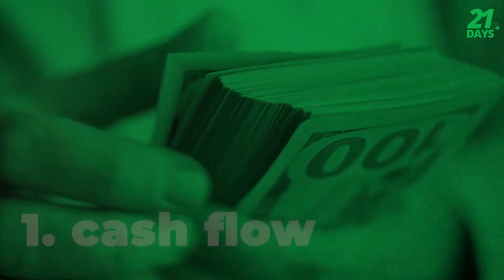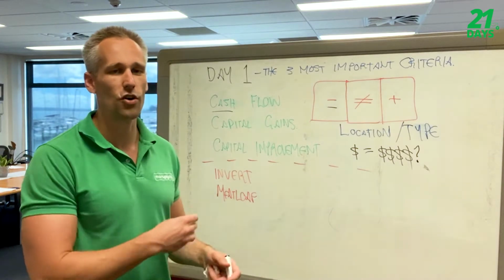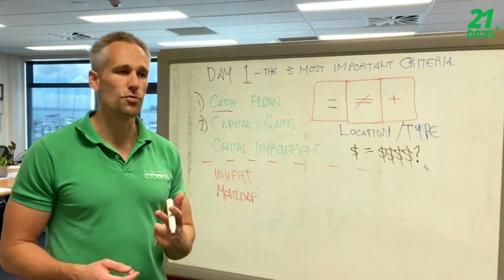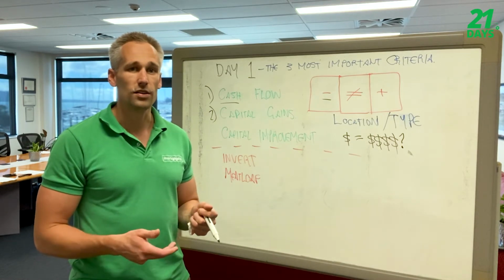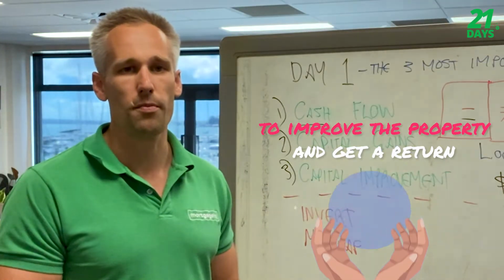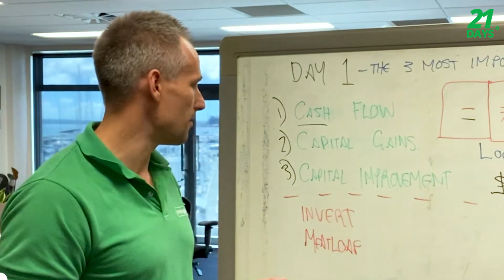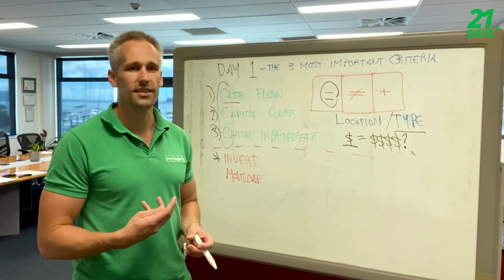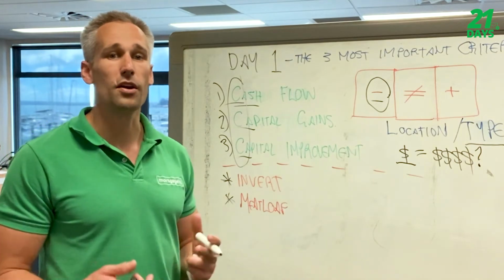3 C's for Property Investing: 21 Days of Property Investing - Day 1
Welcome to day 1 of our 21 Days of Property Investing course! We go over the concept of the 5 C's of property investing, and how it can benefit you. Come back tomorrow to learn more about the other 2 C's.

For structured education - 1 hour classes.

Use our Advanced Borrowing Power Calculator.
To understand your current options and situation. Use our advanced borrowing power calculator for instant online answers regarding your servicing ability, potential mortgage top-ups, and cashback options. Take the Online Mortgage Snapshot

** FOR THOSE OF YOU WHO ARE SUPER SERIOUS **
We have an application only 8-week online course. Everyone is welcome to apply. Applications are judged by your readiness to take action.
1) if you meet the equity requirements - ie you are financially ready to take action
2) cultural fit and motivation - discussed via an online video call with our team.
mortgagehq
MHQ
Auckland Mortgage Brokers
Mortgage Advice